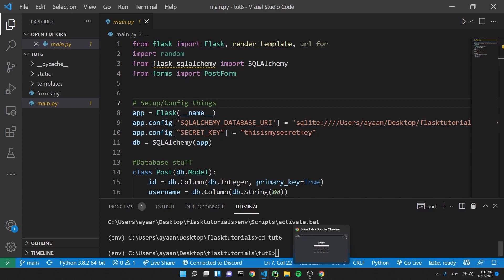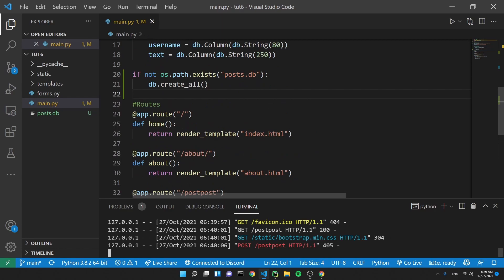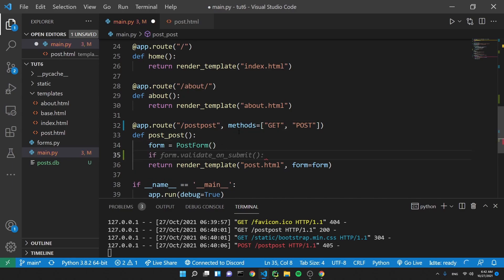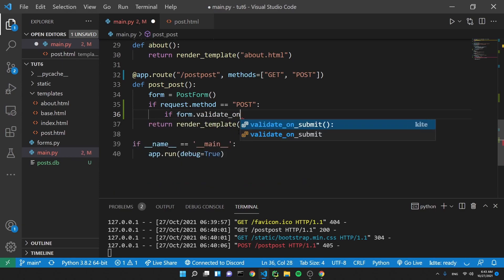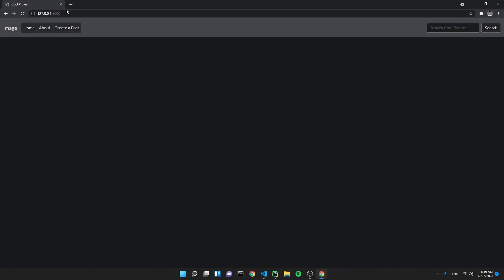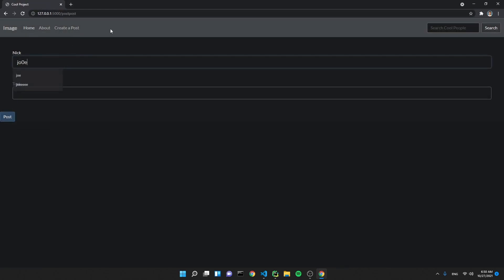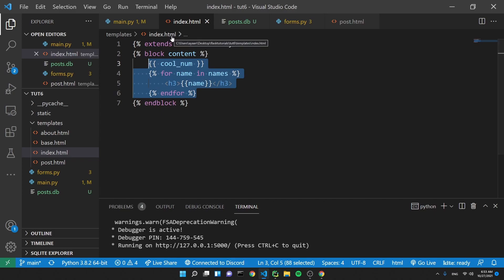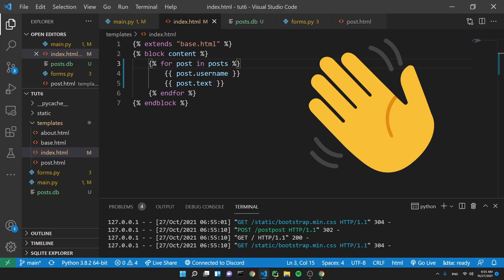Connecting Frontend to Backend - Flask p.6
This is the 6th video in the Web Development with Python using Flask series. In this video, you're going to be learning about how to connect the frontend of a site to the backend. Here, we're gonna be connecting a form in the frontend to a database in the backend, enjoy.